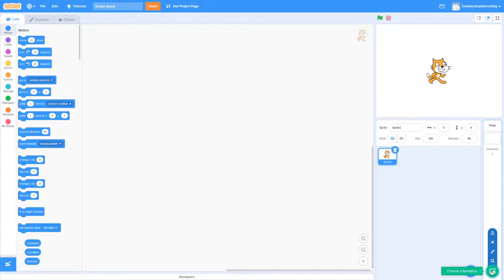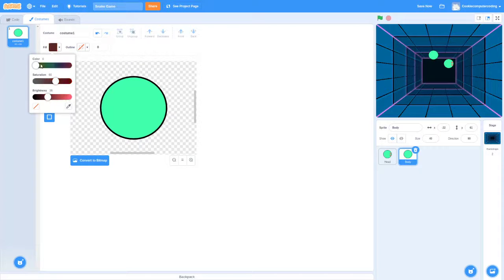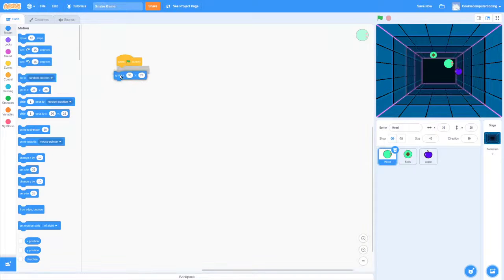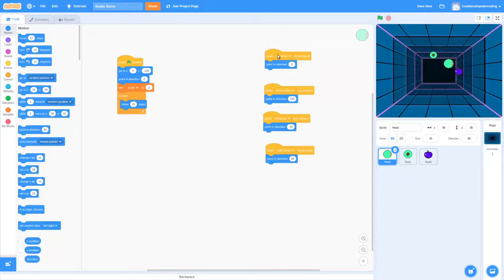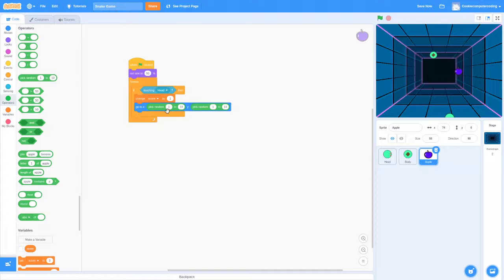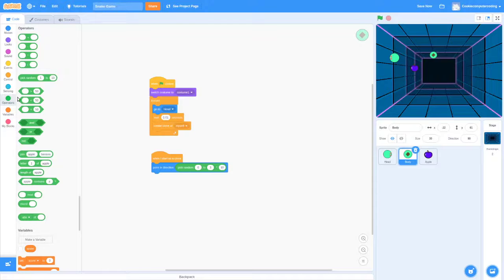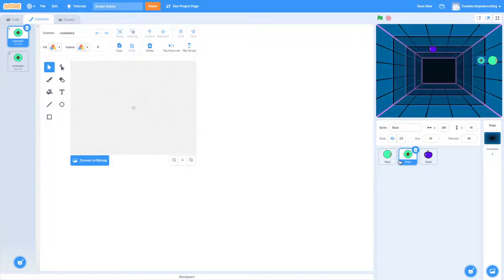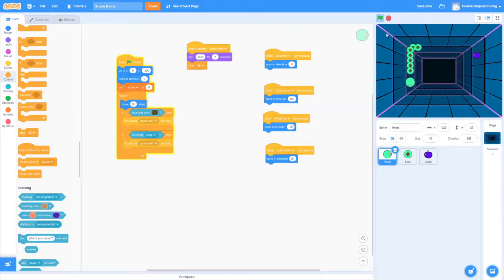Scratch Tutorial - Game of Snake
Enjoy a quick tutorial on how to make a game of Snake using scratch programming!

Thank you all for visiting this humble bumble channel! Ƹ̵̡Ӝ̵̨̄Ʒ